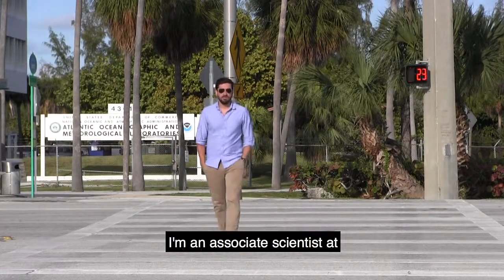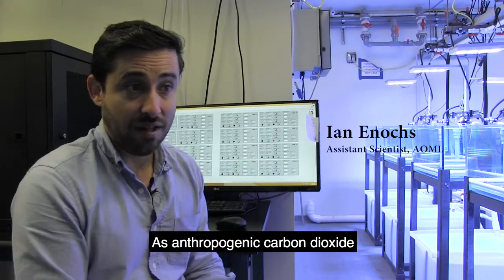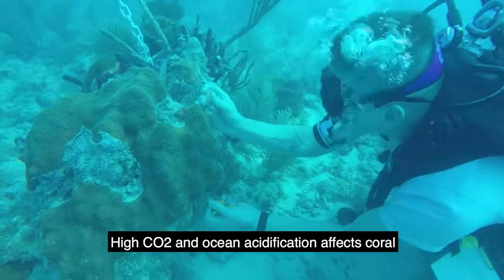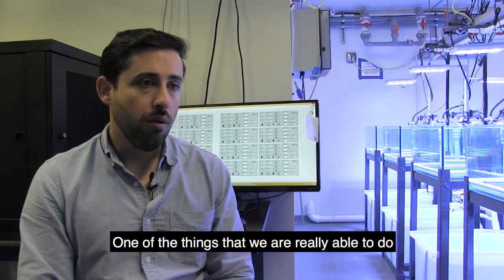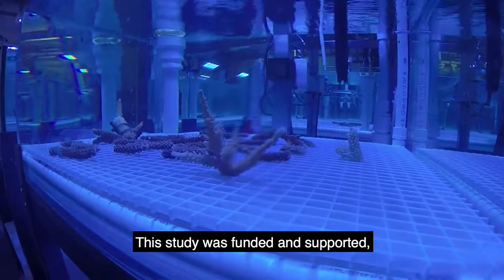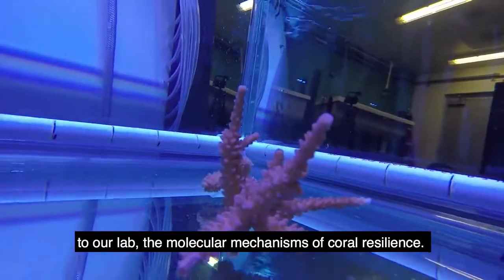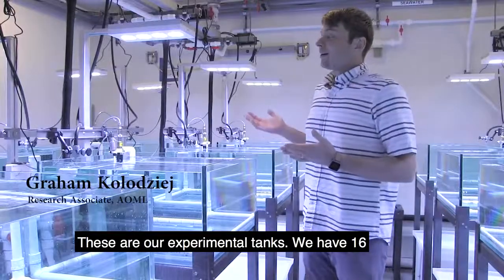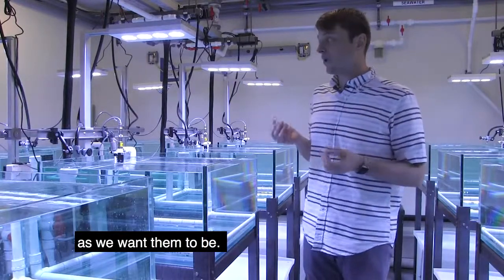Experimental Reef Lab with Ian Enochs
Video Credit: NOAA AOML.